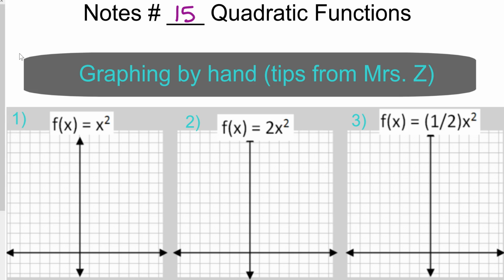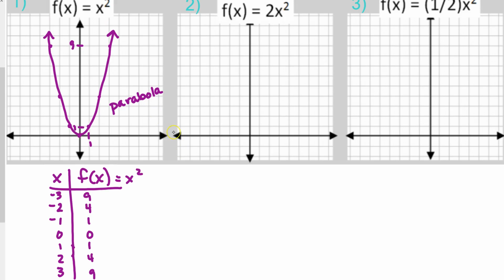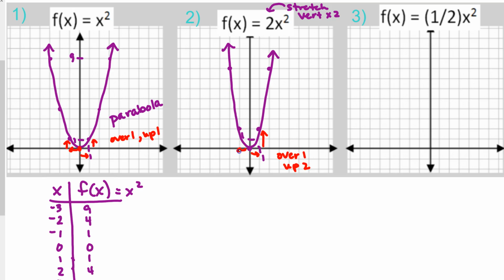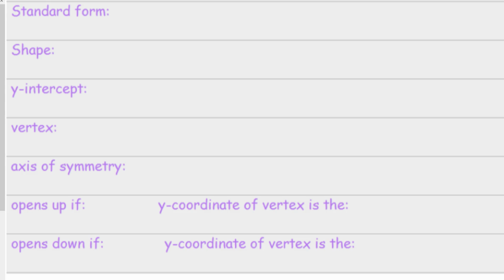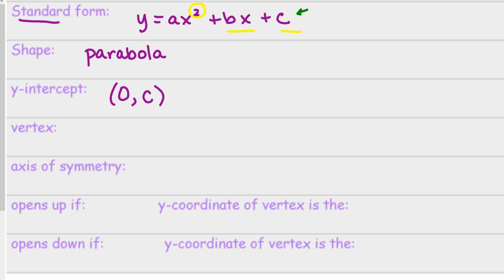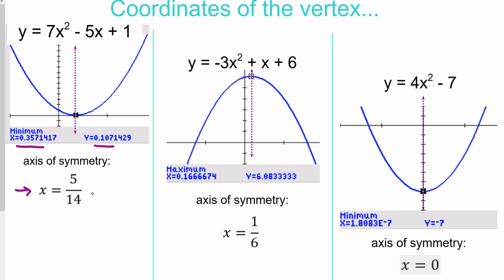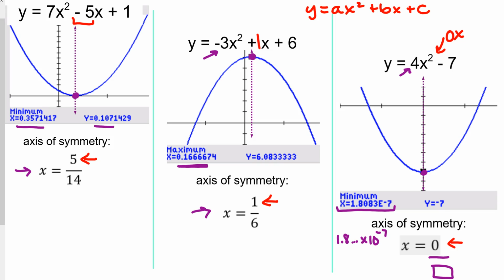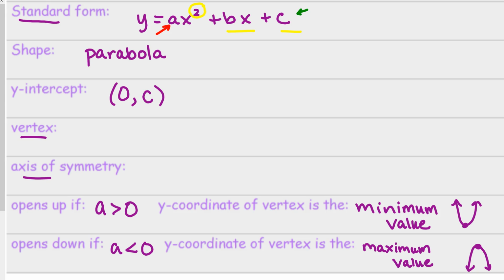HA2 4 1 part 1